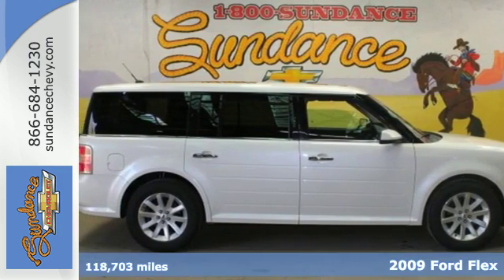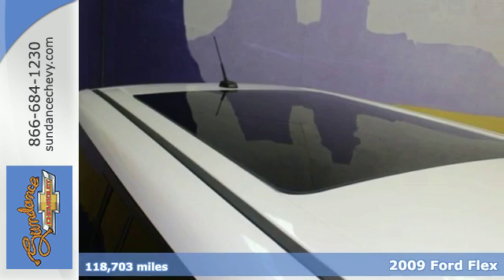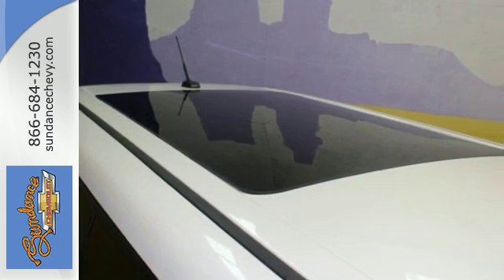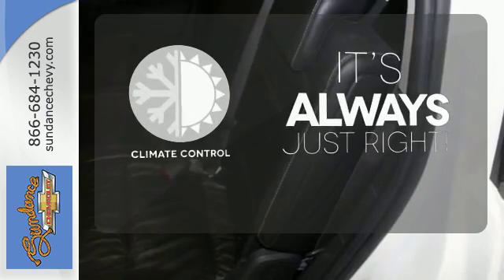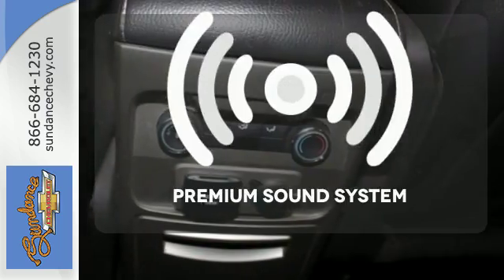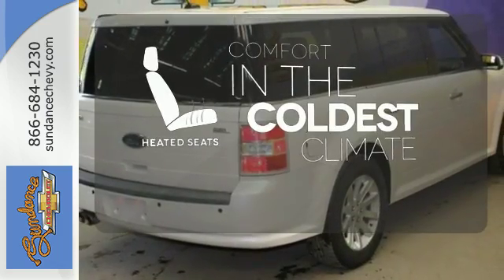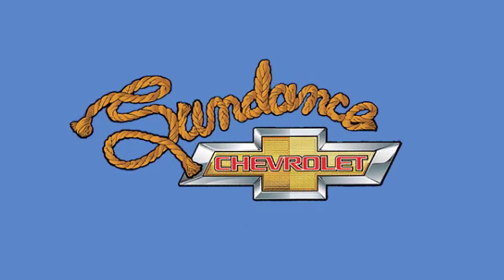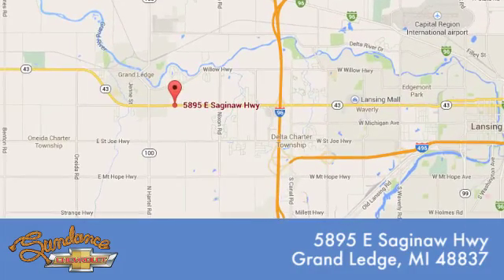Used 2009 Ford Flex Grand Ledge MI Lansing, MI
Year: 2009
Make: Ford
Model: Flex
Trim: SEL
Engine: Duratec 3.5L V6
Transmission: 6-Speed Automatic
Color: White
Mileage: 118703
Stock #: X93909
VIN: 2FMDK52C19BA20331

Address:
5895 East Saginaw Hwy